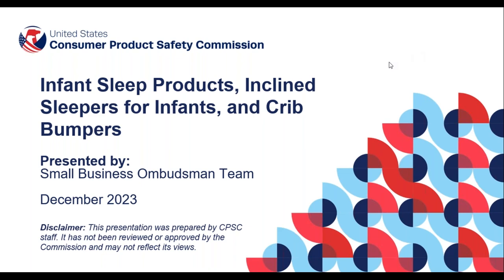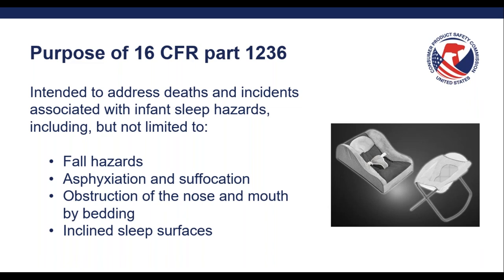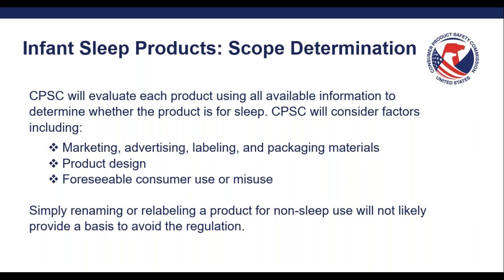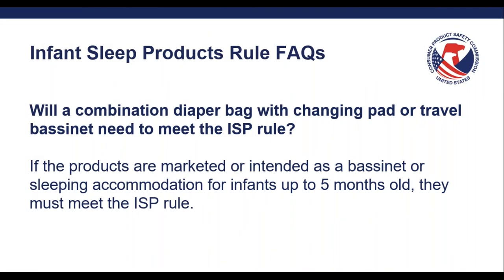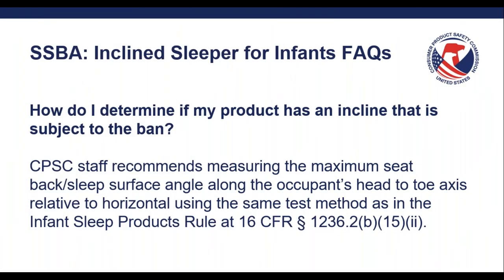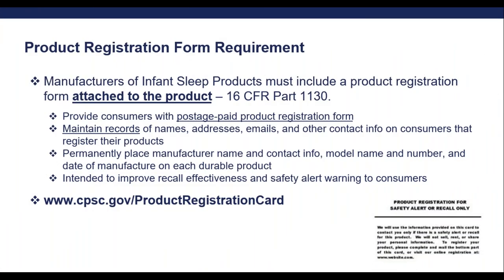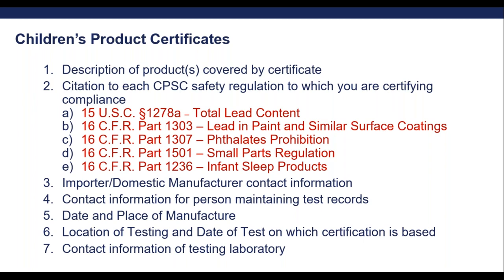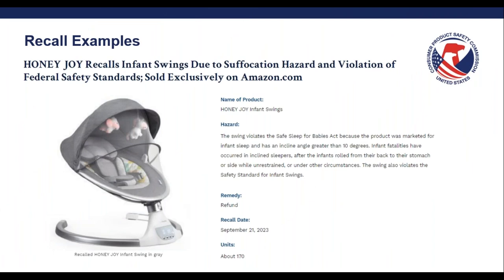CPSC Business Education | Infant Sleep Products, Inclined Sleepers, and Crib Bumpers 01/09/24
On January 9, 2024, Chris Nguyen from the CPSC Small Business Ombudsman Team presented an overview of infant sleep products, banned inclined sleepers for infants, and banned crib bumpers. The webinar covers the Infant Sleep Products Rule, the Safe Sleep for Babies Act, and various recall examples to help manufacturers and importers understand how to make compliant products and avoid dangerous mistakes.